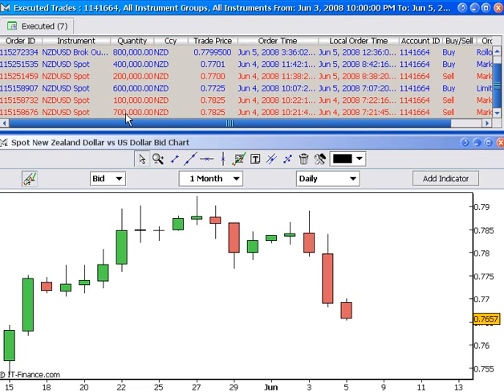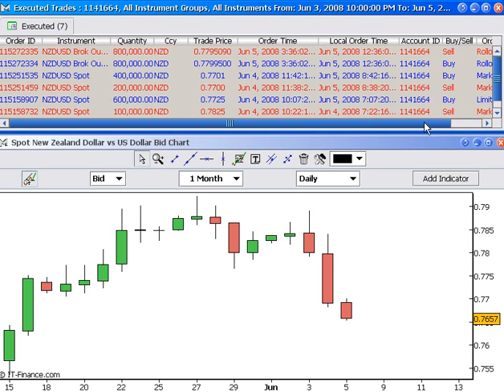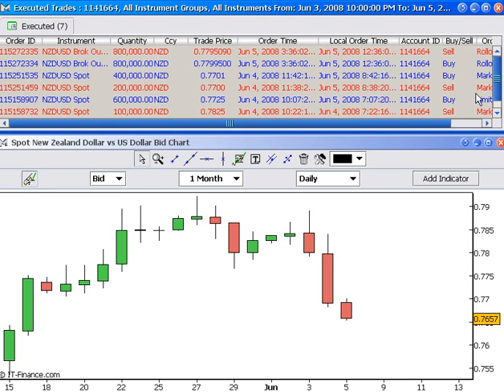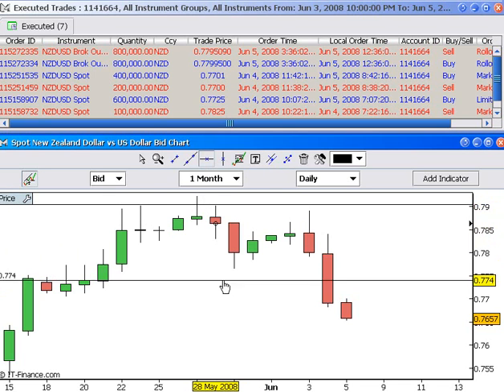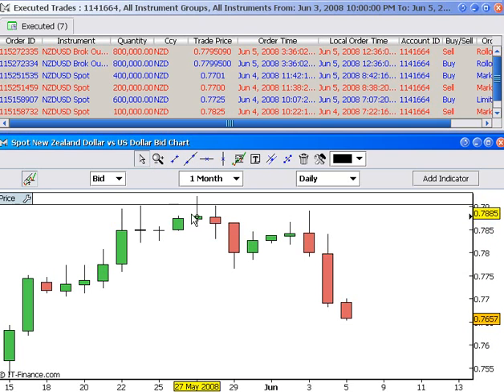$10,000 Profit Using Pin Bar Trading Strategy (Live Trade)